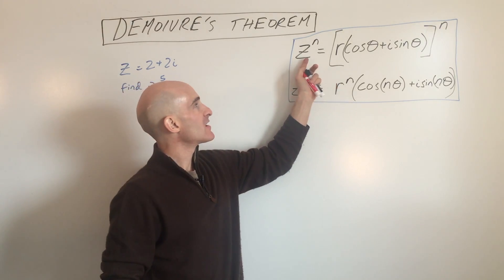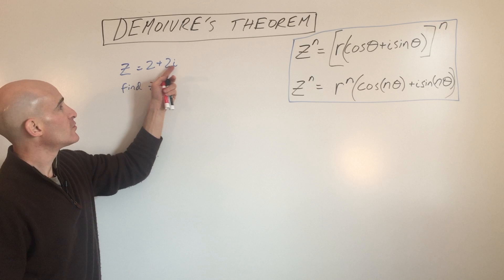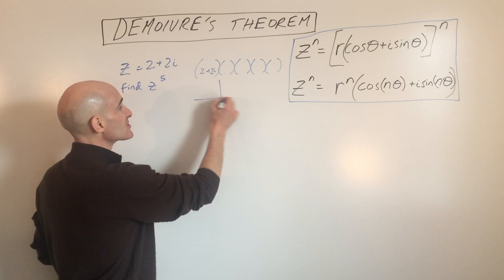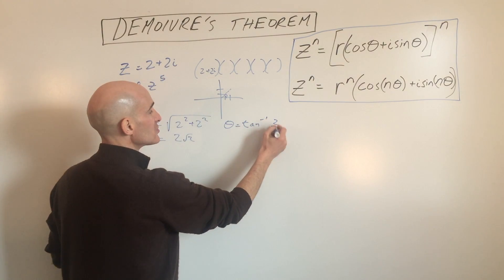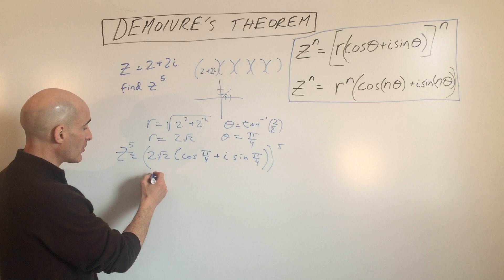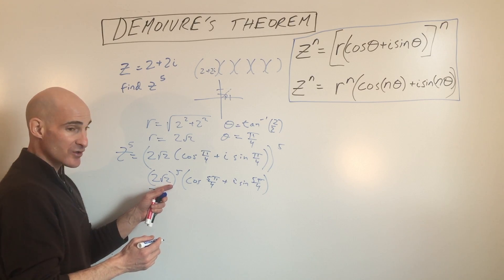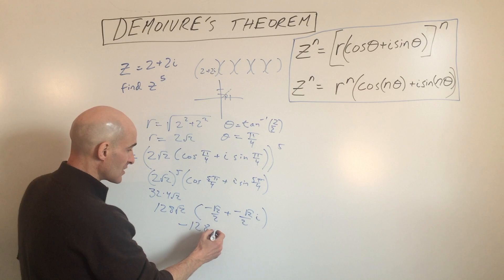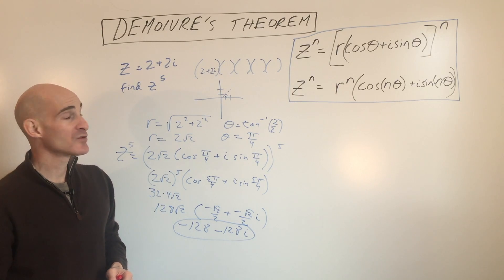Complex Number to a Power Using DeMoiver's Theorem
Learn how to use DeMoiver's Theorem when working with powers of complex numbers in trigonometric form in this free math video by Mario's Math Tutoring.

Timestamps:
00:00 Intro
0:06 DeMoiver's Theorem for Raising a Complex Number to a Power
0:37 Example 1 (2 + 2i)^6
1:10 Convert Complex Number to Trigonometric Form
1:30 Solving for r
1:43 Solving for the Angle theta
2:18 Using DeMoiver's Theorem
2:44 Converting from Trigonometric Form to Standard Form of a Complex Number
3:41 Summary of How & Why to Use DeMoiver's Theorem